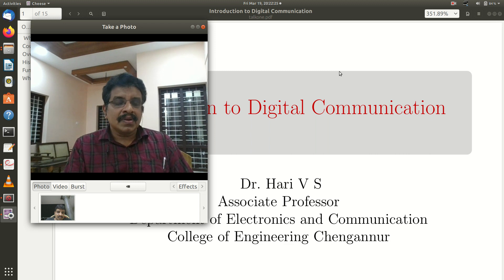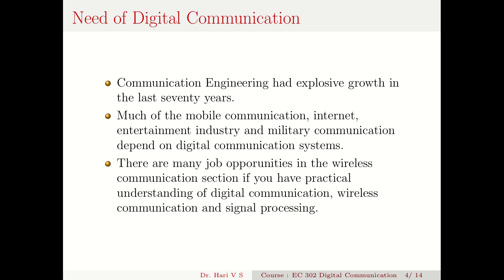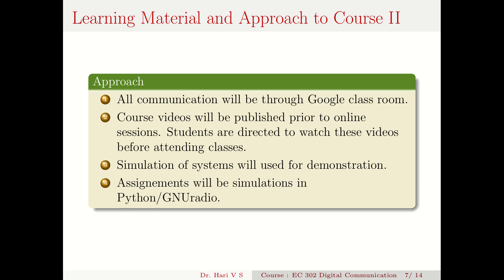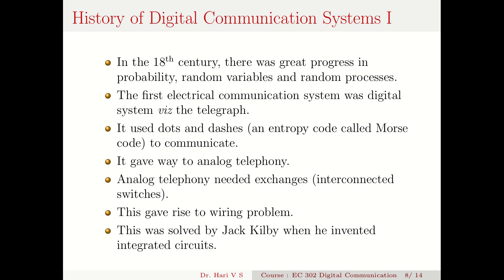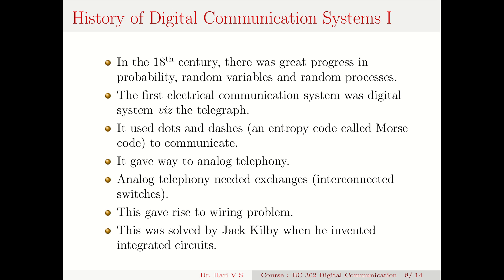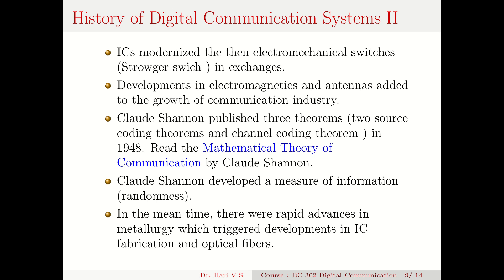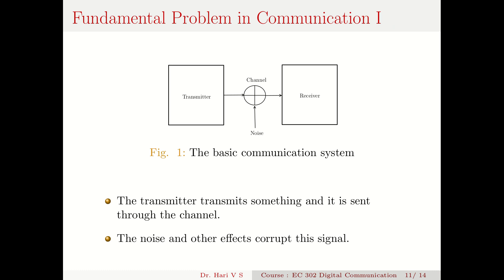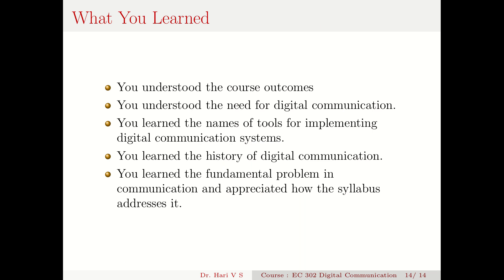Introduction to digital communication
This video explains the course outcomes, policies of course and the history of digital communication